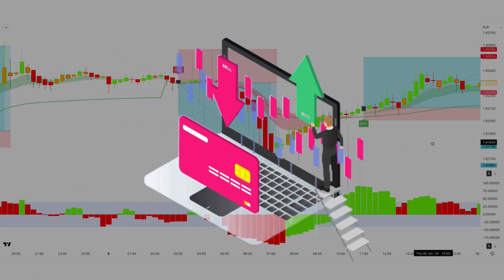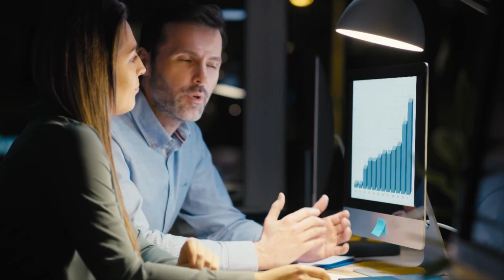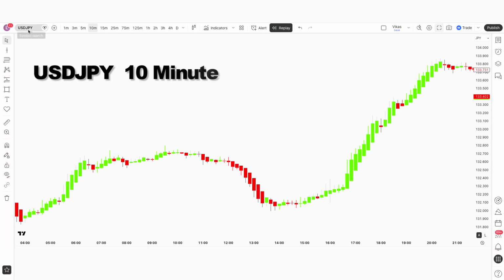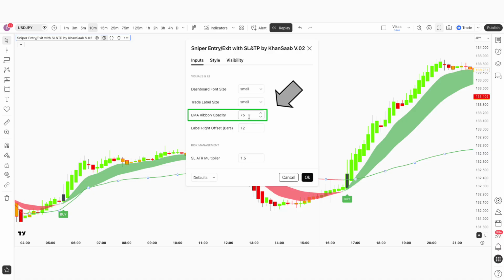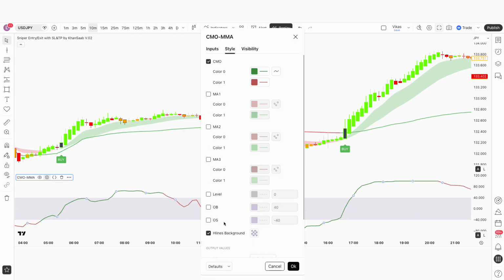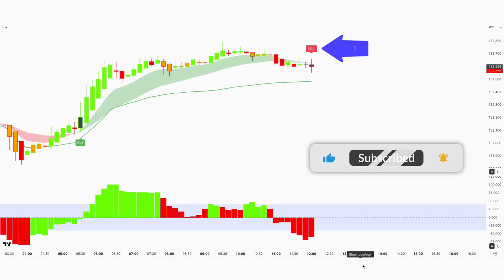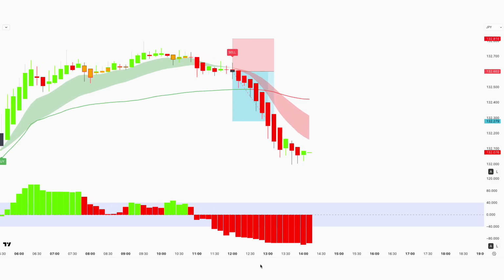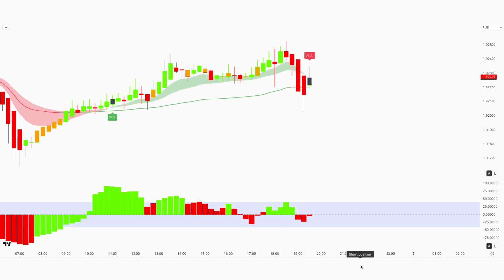🔴 This SCALPING Catches the BIG MOVE Before Everyone Else